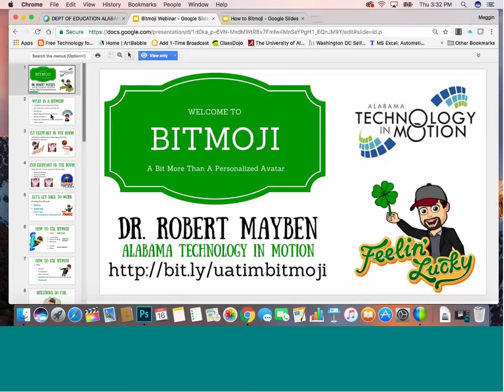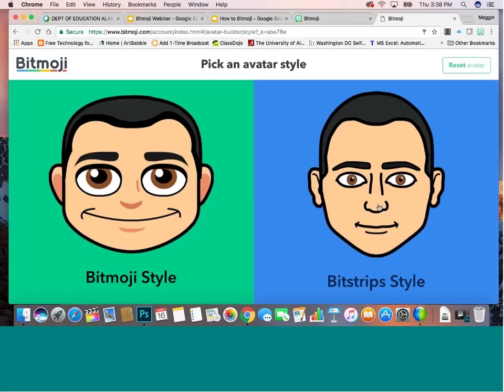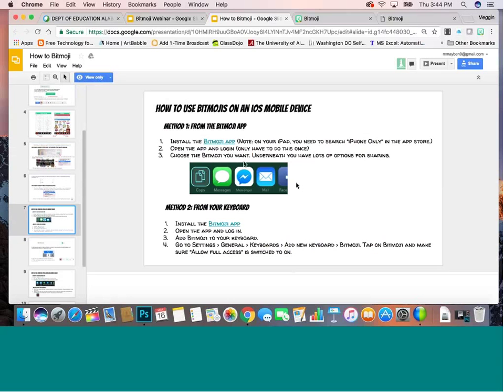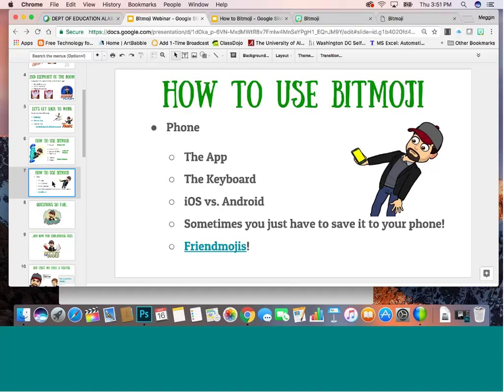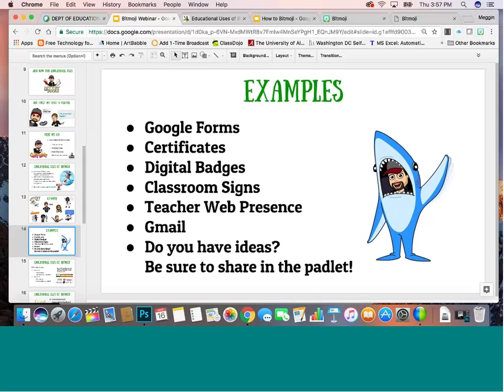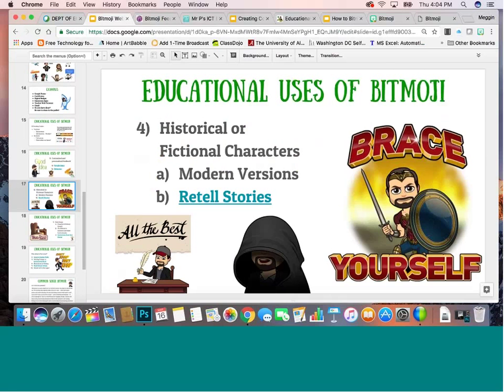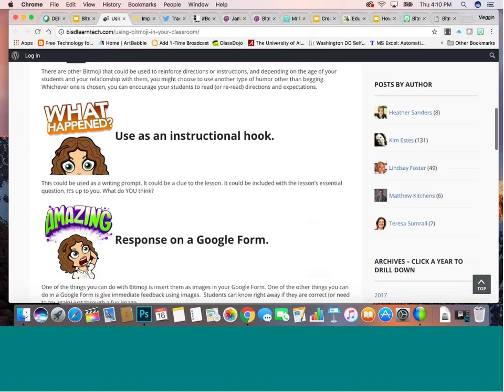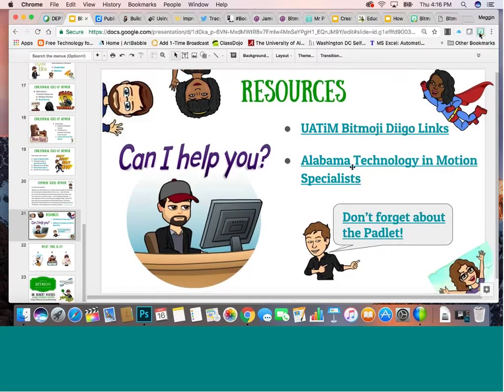ATIM- Bitmoji A Bit More than a Personalized Avatar!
You've probably been using emojis in texts and emails for a while now. You may have even created your own personal emoji or Bitmoji to send funny messages to your friends. However, did you know that personalized avatars also have potential as edtech tools? This webinar will provide instructions for creating your own Bitmoji and explore the creative educational possibilities of this engaging, cartoon-style educational technology tool. What if George Washington had an Avatar? What about Abraham Lincoln? Join us as we explore how to use Bitmojis across the curriculum!